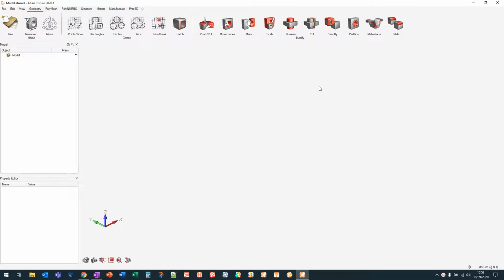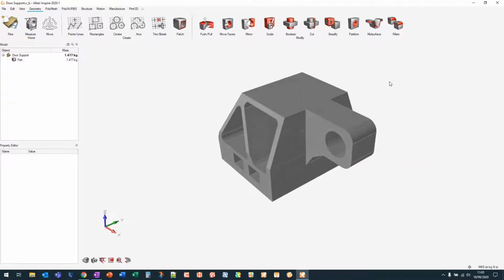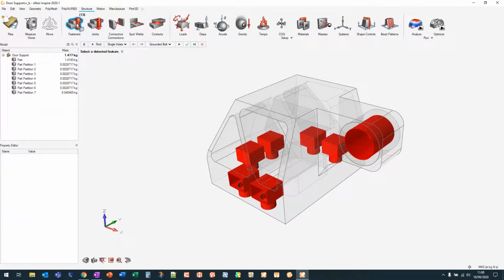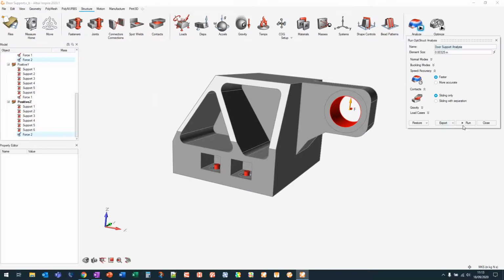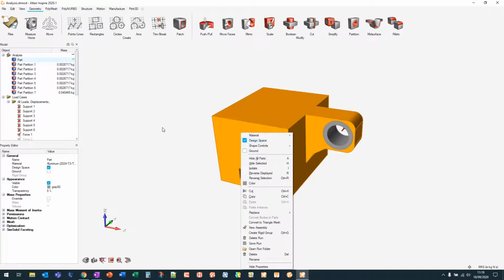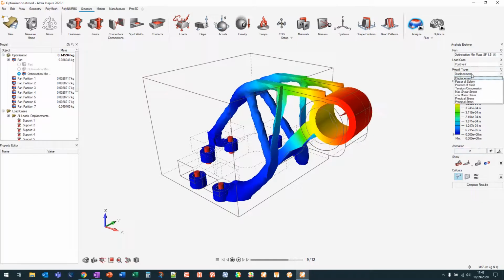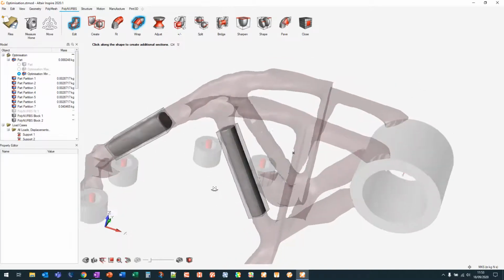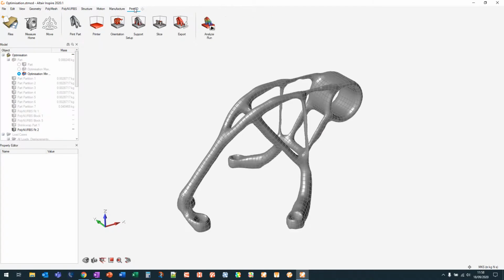Lightweight Design using Altair Inspire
Andreas Demetriades, aplikační inženýr Altair UK, vysvětluje, jak vytvořit a vyhodnotit konstrukční návrhy a odlehčená konstrukční řešení pomocí technologické optimalizace.